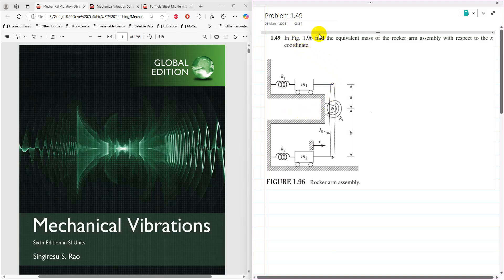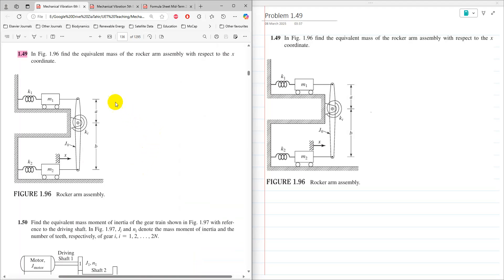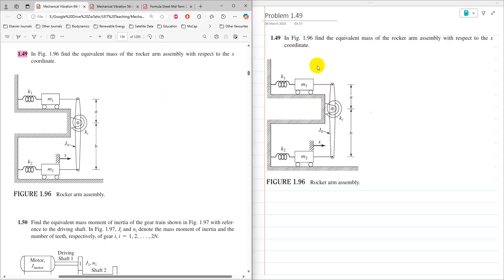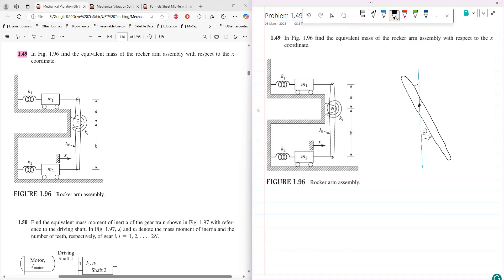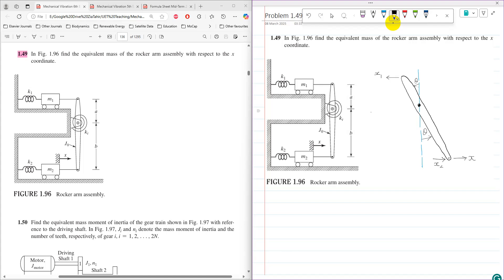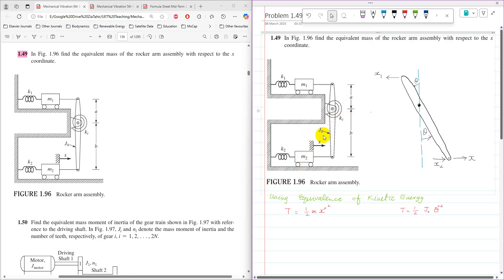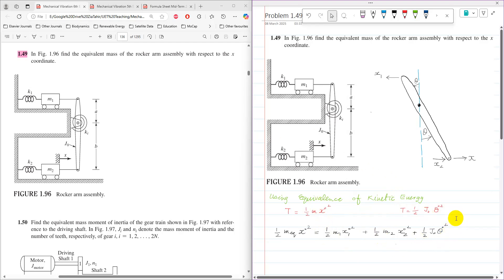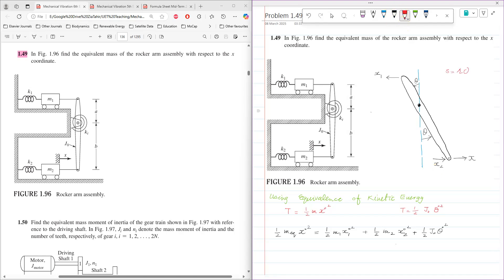Mechanical Vibrations SS Rao Problem 1.49